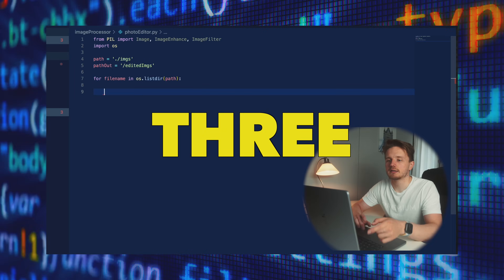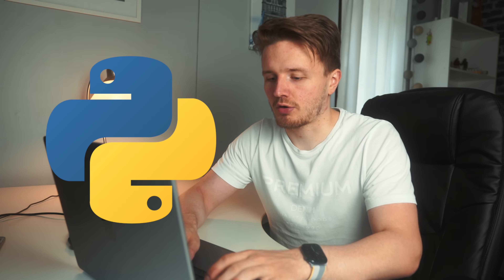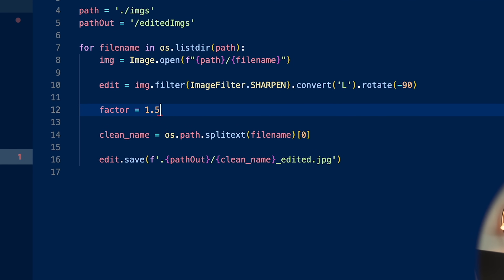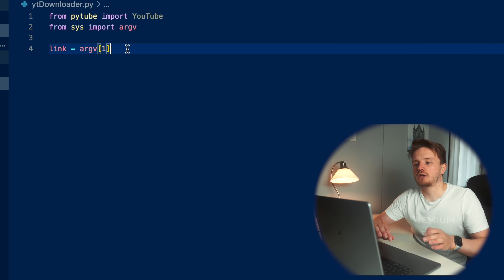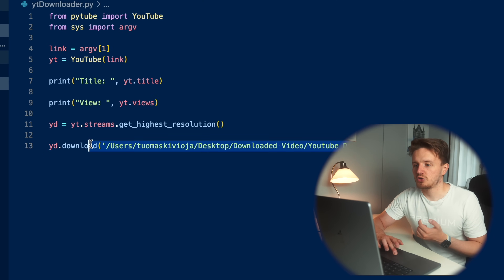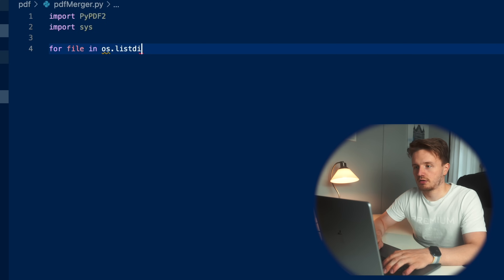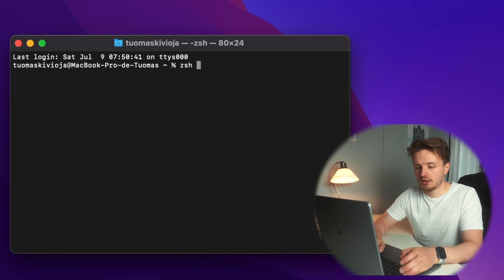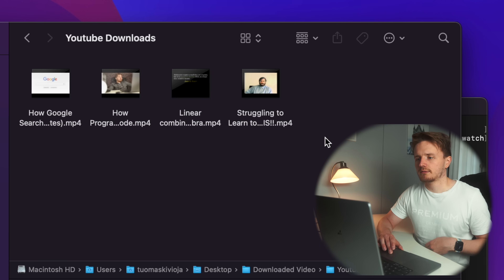3 PYTHON AUTOMATION PROJECTS FOR BEGINNERS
Build these simple beginner Python projects to practice your Python skills and bolster your portfolio.

Python is one of the most powerful programming languages out there due to its versatility and the prevalence of libraries to achieve all sorts of interesting things.

These are some examples of Python scripting projects you can do as a beginner very easily to see the power of the Python programming language and learn to code in the process.

I also teach the basics of zsh shell scripting to make running these programs from your terminal window even easier.

CHAPTERS:
0:00 Python is amazing
1:00 Project 1
5:20 Project 2
9:26 Project 3
13:00 SHELL SCRIPTING BASICS